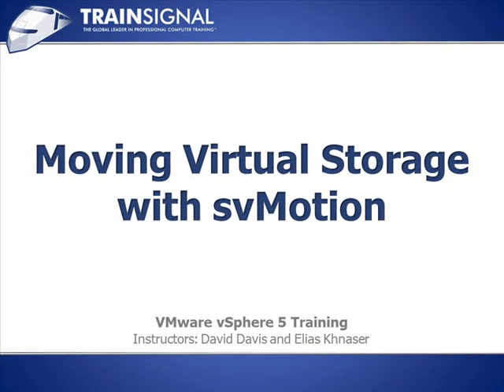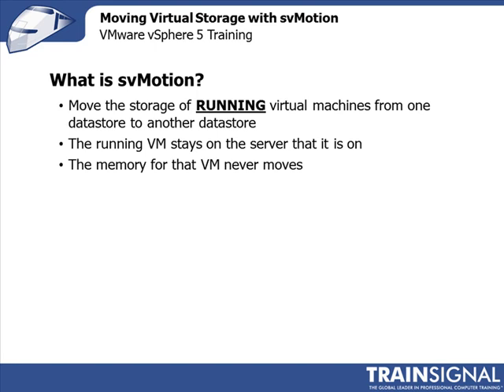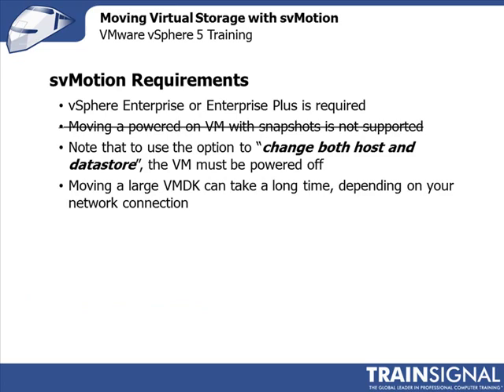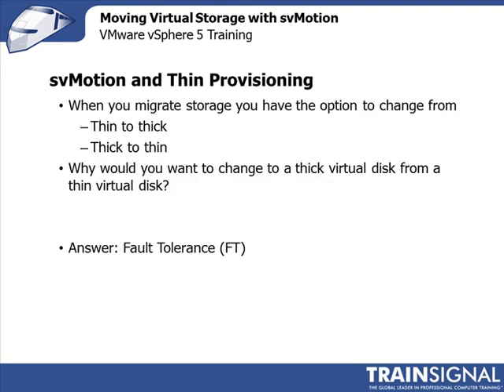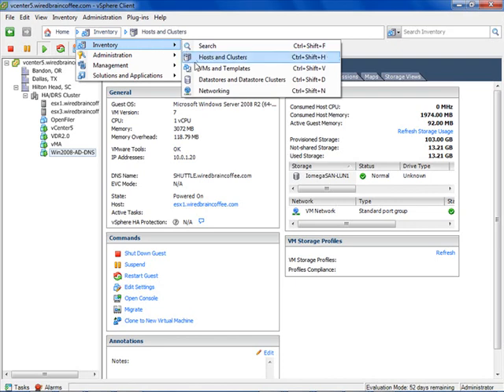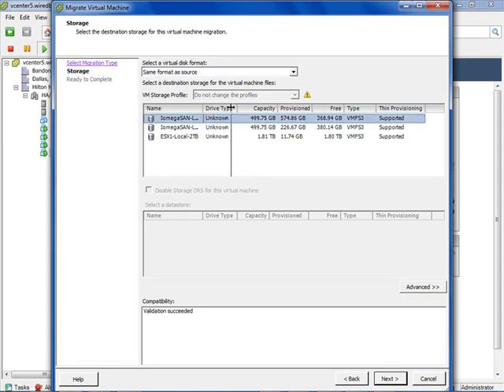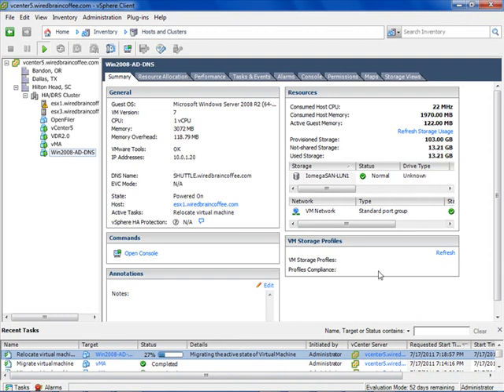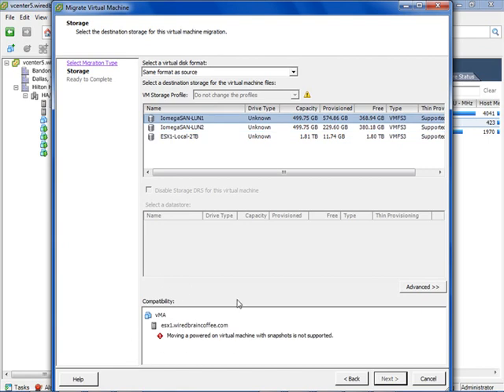Migrating Virtual Machines with svmotion - VMware Documentation | VMware vSphere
Vmare Vsphare
Computer Network